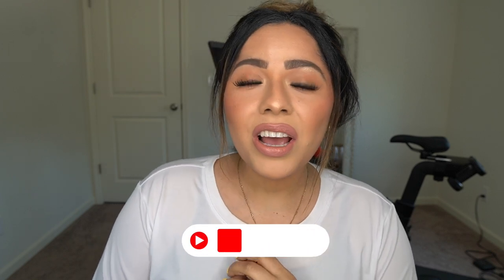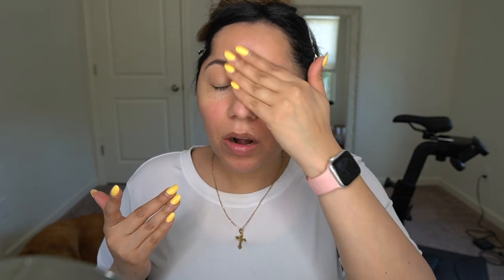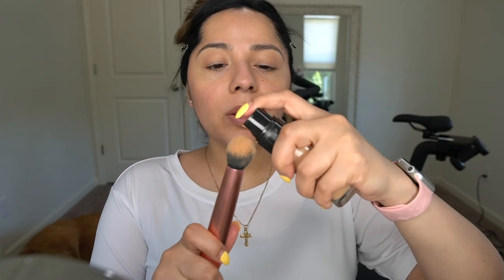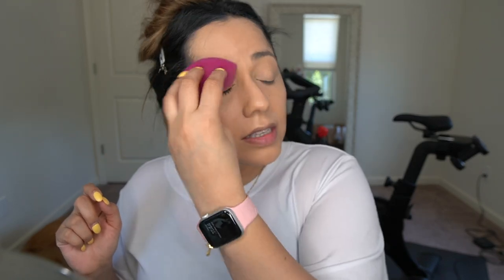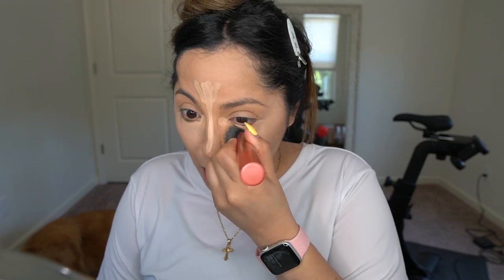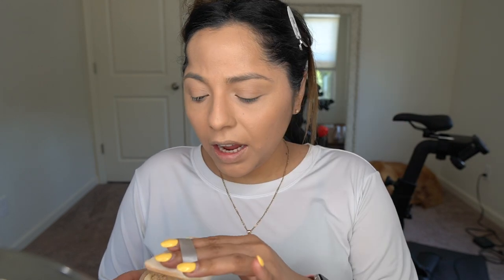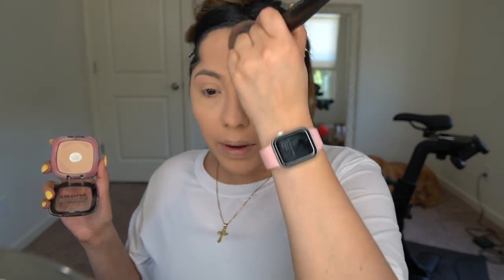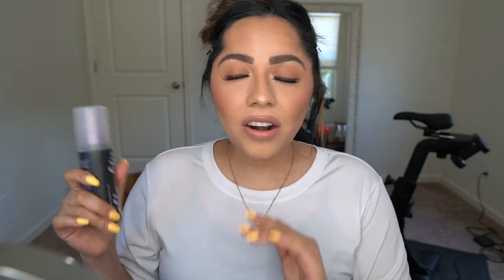How I do my Makeup as a Working Flight Attendant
Okay so the touch up concealer was still a little light LOL! Guess I need to go shopping for a skin tone one soon! :D Also, I didn't mention it, but I never reapply throughout the day. This routine will last me 20+ hours. Occasionally I blot or use a touch up translucent powder but that is rare. The Loreal Infallible Fresh Wear is a Natural Finish and the Lancome Teint Idole Ultra Wear is a Natural Matte Finish. Nothing I wear is a true matte or drying matte. My skin type is combo/normal but when I fly I gravitate towards hydrating products.

~ Products Used ~
Milk Makeup Hydro Griping Primer
Loreal Infallible Fresh Wear Foundation
Lancome Teint Idole Ultra Wear Foundation
Elf Hydrating Camo Concealer
NARS Soft Matte Concealer
Laura Mercier Translucent Powder
Amazon Powder Puffs
Elf Sponge
Loreal Fresh Wear Powder
Benefit Hoola Bronzer
Smashbox X Becca Champagne Pop Highlight
Kiss #11 Lashes
KVD Beauty Eyeliner
Anastasia Beverly Hills Sand Liquid Lip (dabbed in the middle)
Urban Decay All Nighter Setting Spray

Follow me on the gram! On my page I like to bring you guys into my personal life! Meet my family, Andrew, and my pups! Jack & Sin sure do love you guys! Come join me on my life adventures! ⇣⇣⇣
INSTAGRAM @layyahdoll

I am open to working with you or reviewing product.